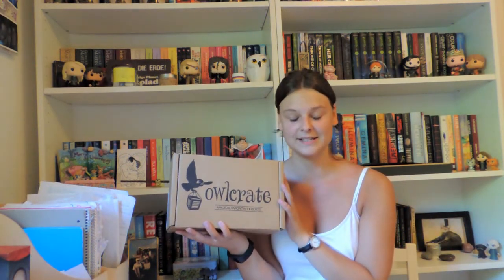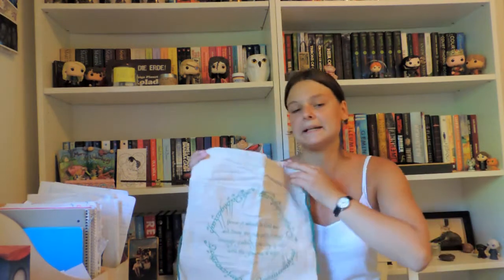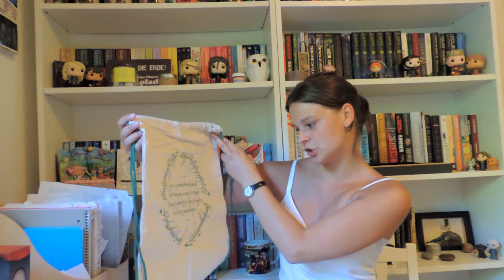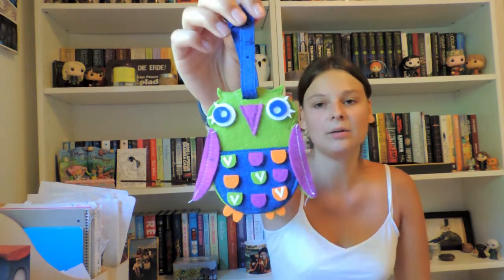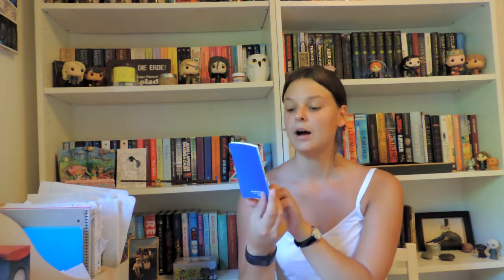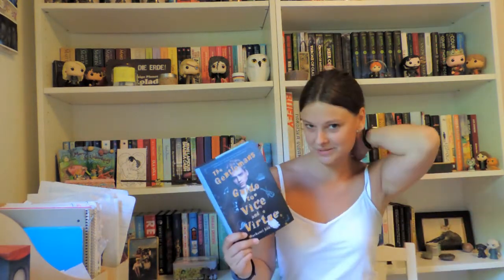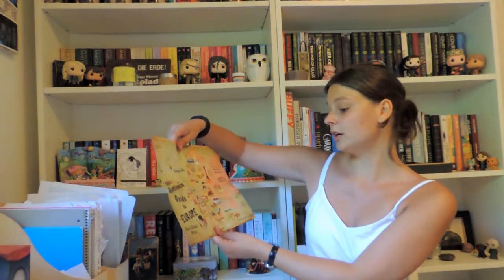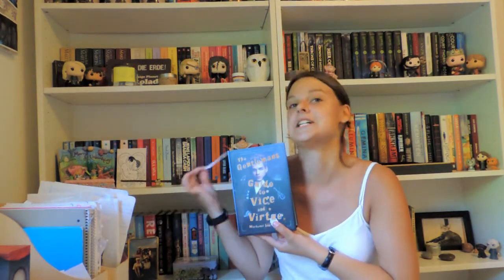July Owlcrate unboxing | Wanderlust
If you're interested in getting your own Owlcrate then check out their